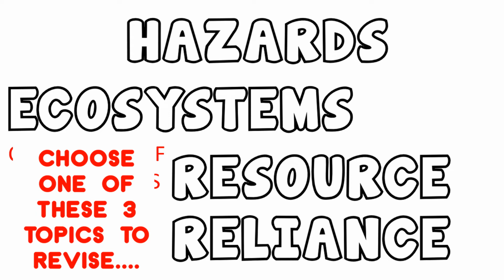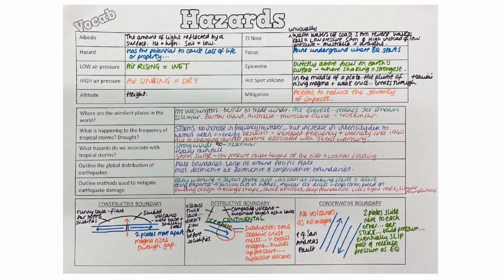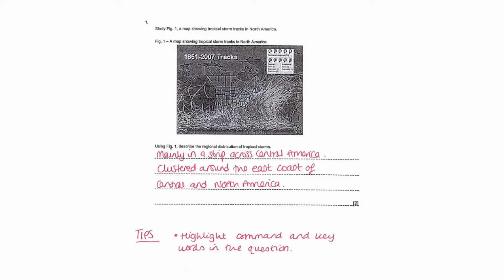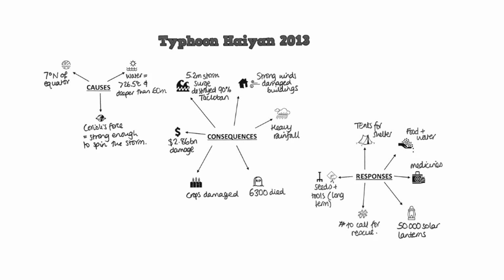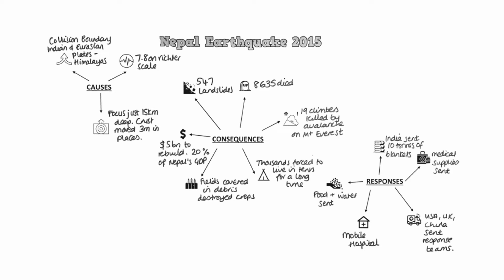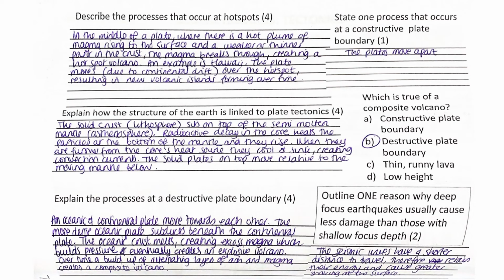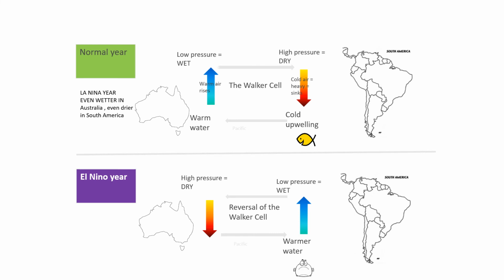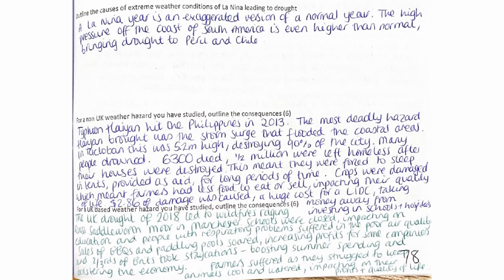OPTION HAZARDS (OCR B GCSE Geography)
If you've chosen the HAZARDS option for PAPER 1 this is for you...